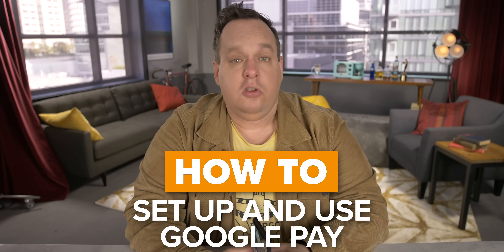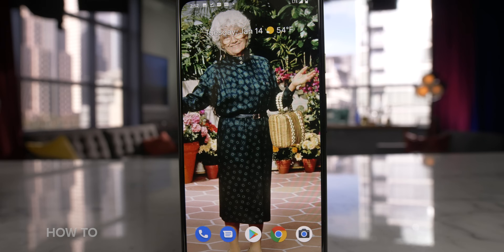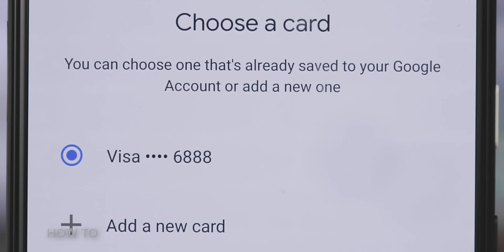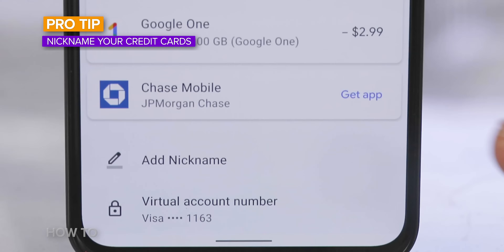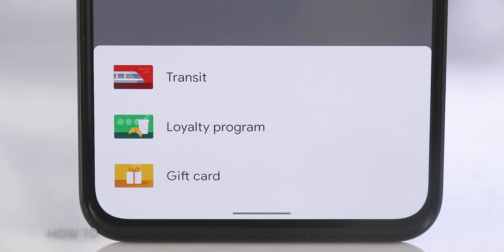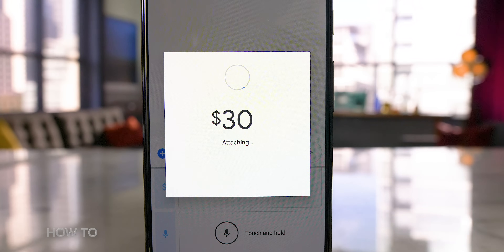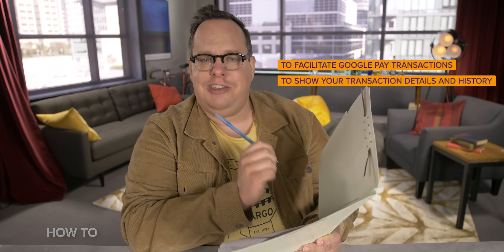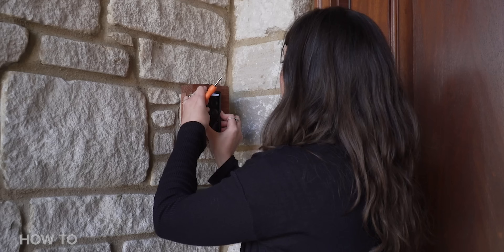How to set up and use Google Pay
Google Pay is a digital wallet tied to your Google account. You can use it to send or request money with friends (kind of like Venmo), use it in apps like Caviar to pay for things and use it at a store or restaurant with an Android phone or on a watch running Wear OS. But perhaps the real reason to use Google Pay is that it's faster and more secure than using a physical debit or credit card.

Replacing Android Pay and Google Wallet in 2018, Google Pay works without sending stores and restaurants your actual card numbers. Essentially, your credit and debit card information is securely stored on Google's servers, and instead of transmitting your card's numbers, Google Pay uses a token called a virtual account number as a stand-in.
We walk you through how to set up Google Pay and use it.

Patrick's Twitter: @trickholland